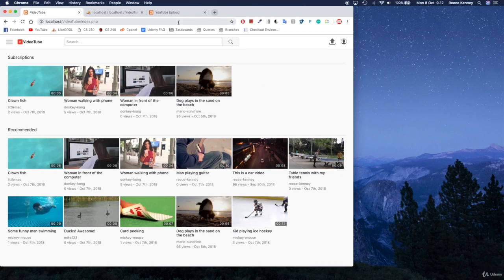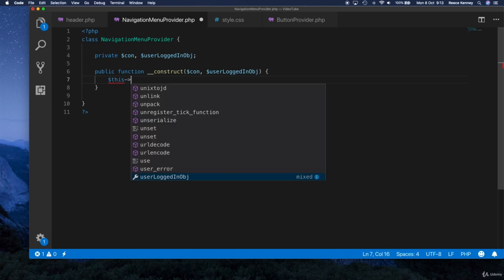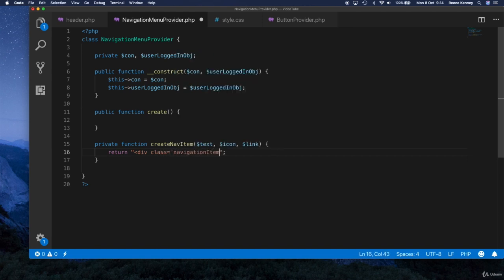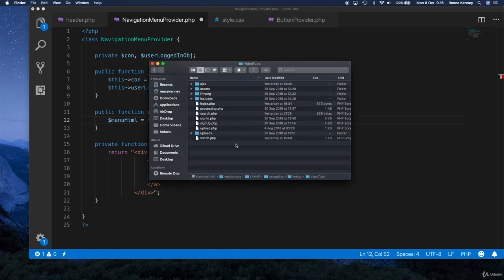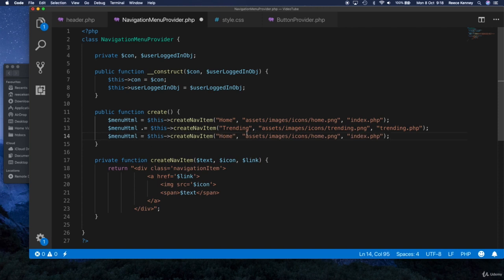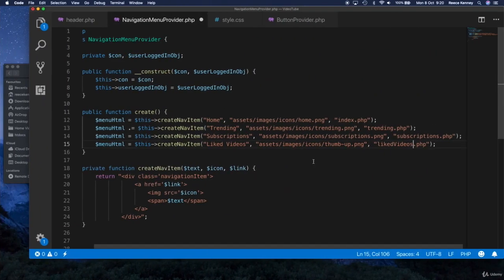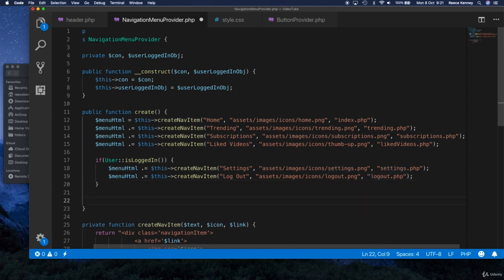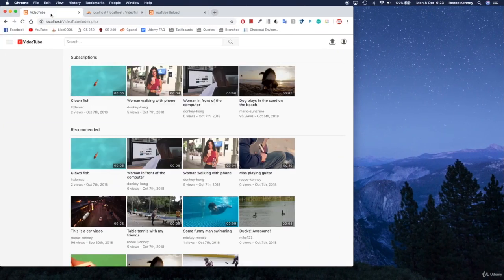2 Outputting the navigation bar links